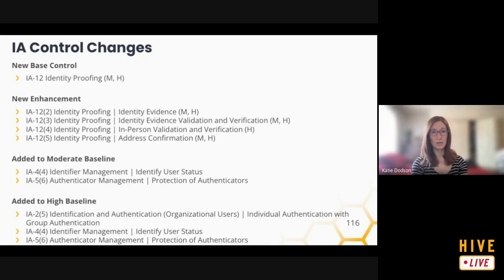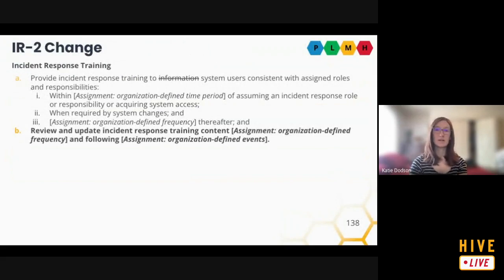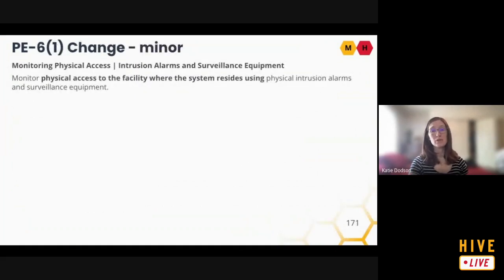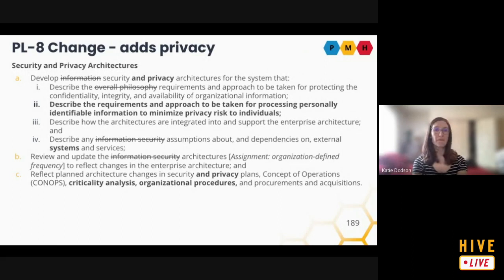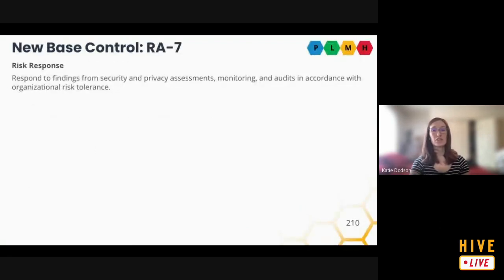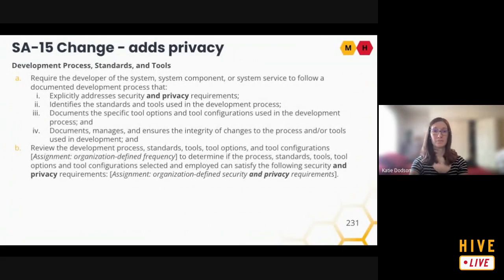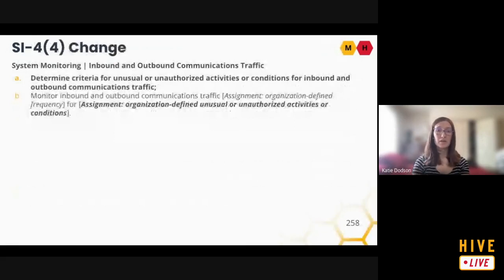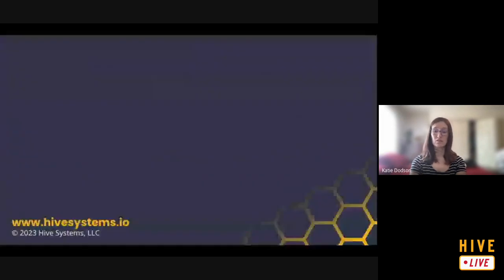A Deep Dive on the NIST 800-53 Rev.4 to Rev. 5 Transition - Part 2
For any company that wants to stand up (or tune up) their cybersecurity program, we always recommend starting with an industry standard framework.  The gold standard for cybersecurity frameworks is the National Institute of Standards and Technology Special Publication 800-53, more commonly known as NIST 800-53. Every federal government agency, and most of the Fortune 500, use it as the basis for reducing cybersecurity risk, but the document just underwent a major update to Revision 5. So what does that mean for you if your organization is on Rev. 4? And what if your organization is currently FedRAMP authorized, or pursuing authorization?

In Part 2 of our deep dive, Katie from Hive Systems has done all of the analysis you need to get prepared.  We’ll introduce the new privacy baseline, as well as cover the changes from Rev. 4 to Rev. 5 for the Identification and Authentication (IA) family through the newly added Supply Chain Risk Management (SR) family, including:

❯ What are the new controls added in Rev. 5?
❯ What controls changed from Rev. 4?
❯ What are the impacts of the changes based on the impact level for my company/system?

This deep dive, the first in our two part series covering the NIST 800-53 updates, will draw on decades of direct cybersecurity framework establishment for some of the most preeminent cybersecurity programs in the world, including the United States Federal Government. So whether your company is big or small, if you’re looking to accelerate your company’s cybersecurity program, then you won’t want to miss the conclusion to this two part series!